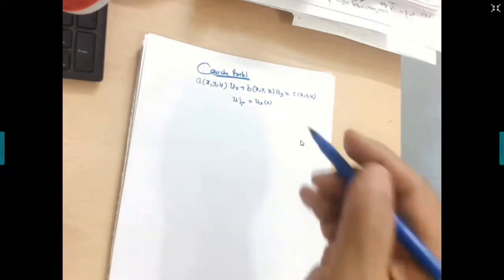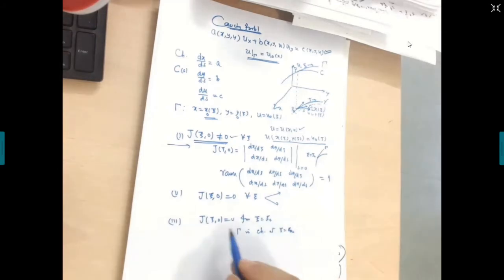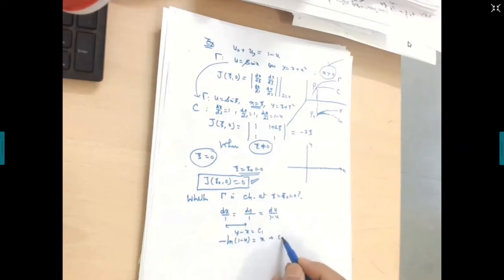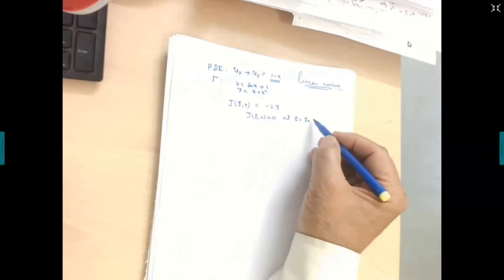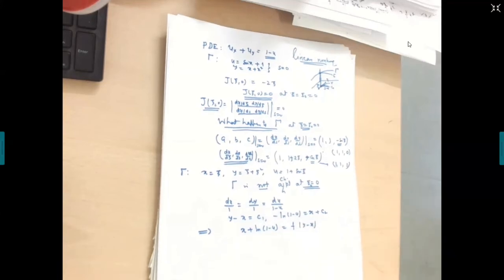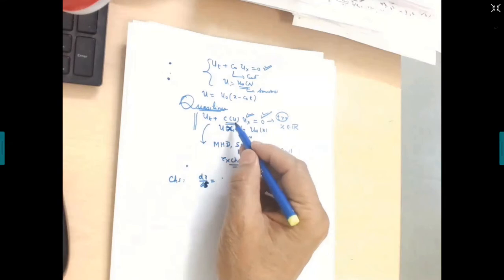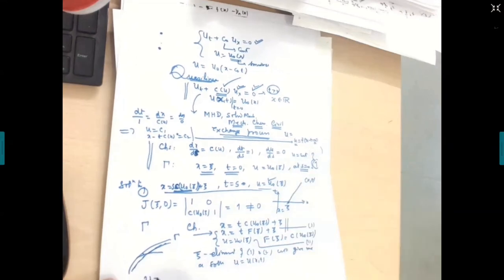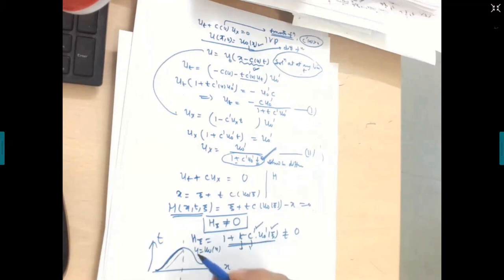March 17, 2021: Day3, Session1: Prof. V.D. Sharma, IIT Gandhinagar